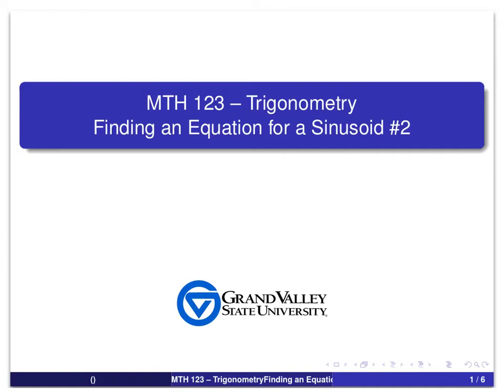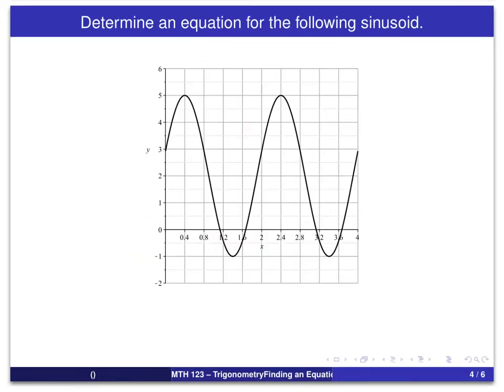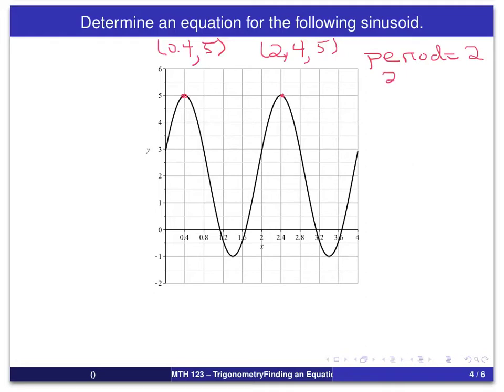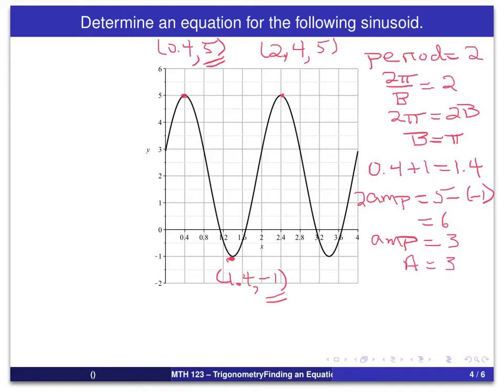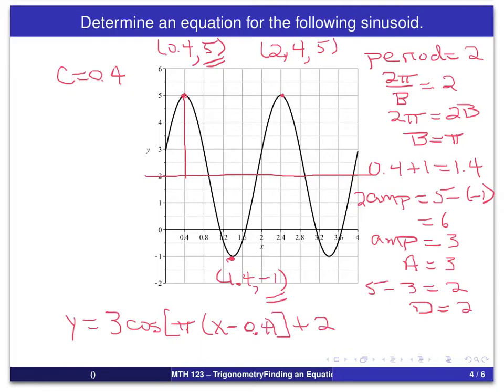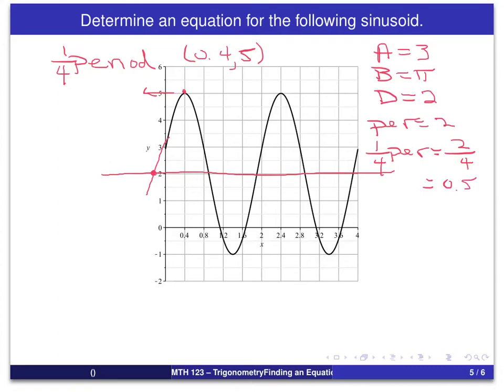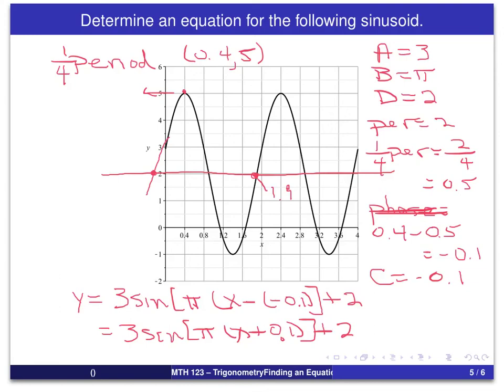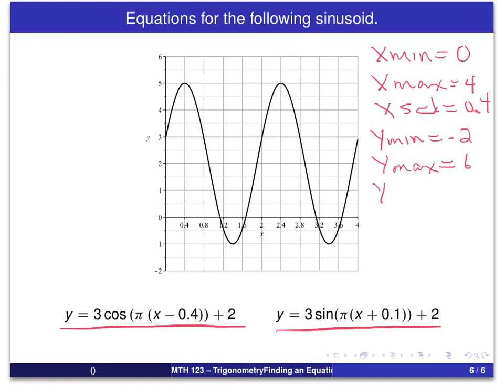Finding an Equation of a Sinusoid #2